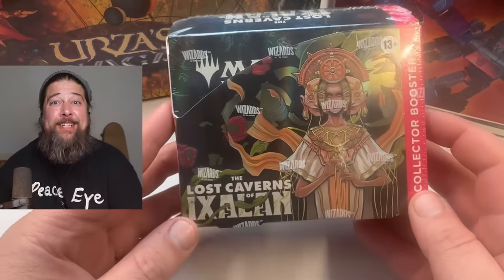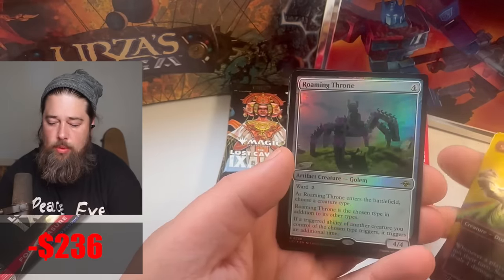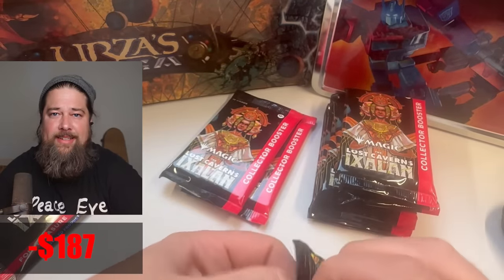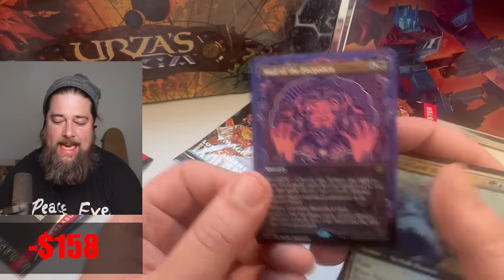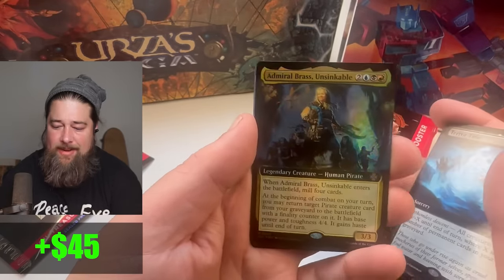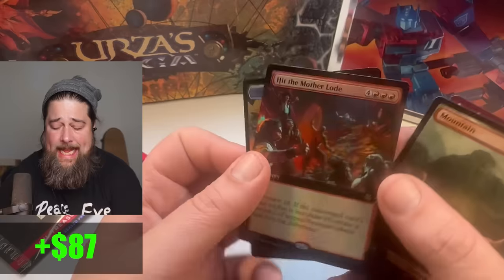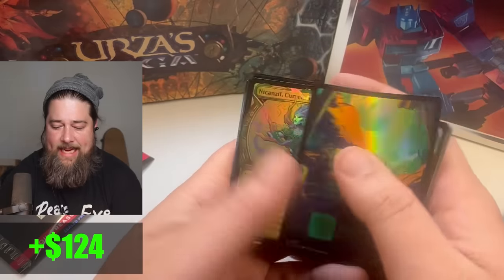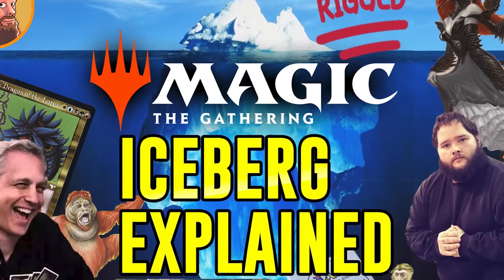Which Mana Crypt Do I Open in My Lost Caverns of Ixalan Collector Booster Box Opening?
We kick off the new channel opening a Mana Crypt in MTGLCI, but which one?